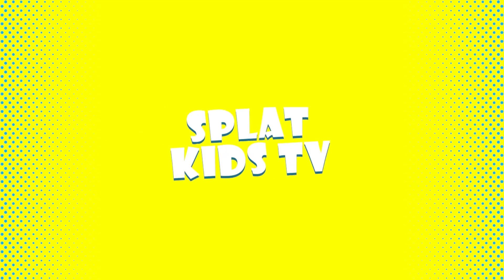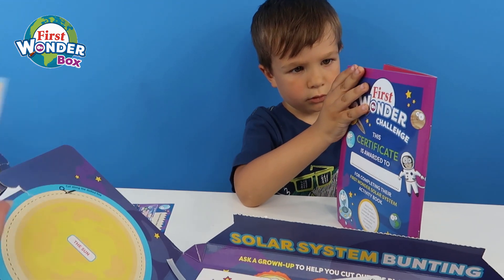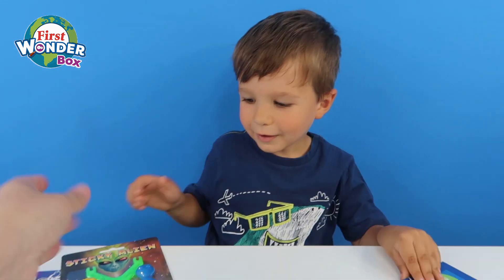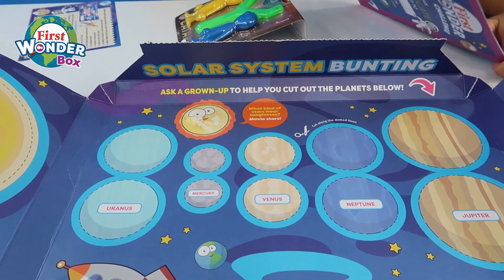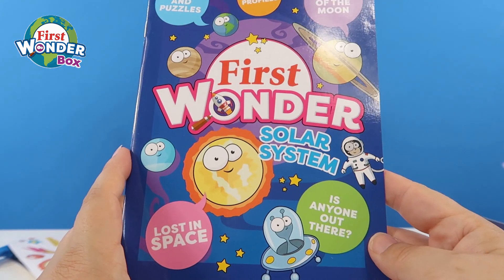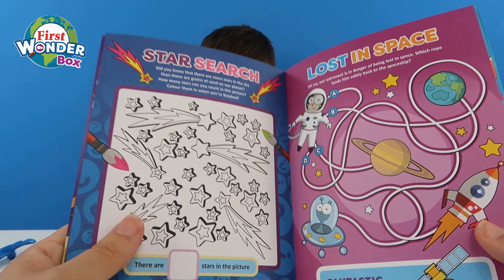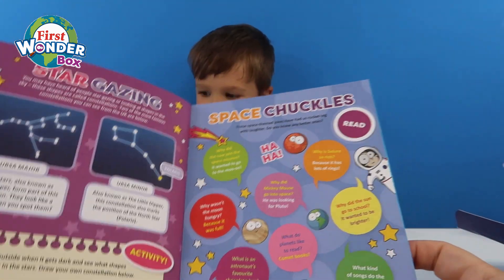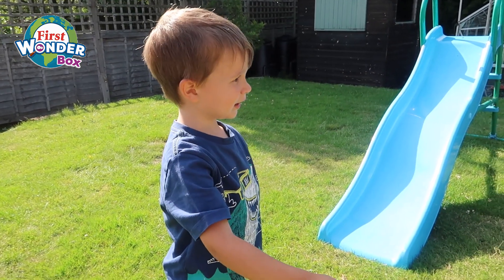First Wonder Box Solar System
We are back with another First Wonder Box and this time we have the First Wonder Box Solar System! It's a super fun learning tool and is delivered right through your letter box!

CHRISTCHURCH
BH23 9LJ